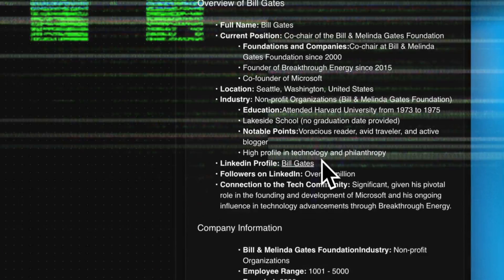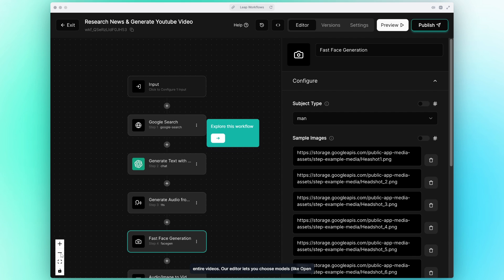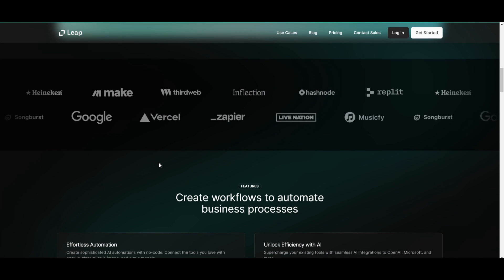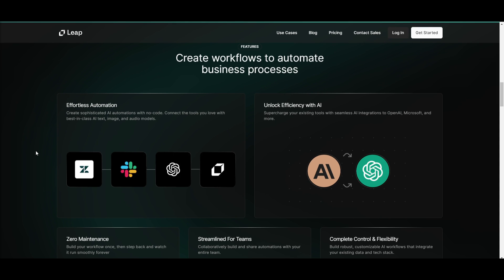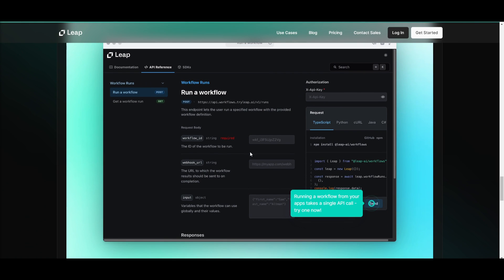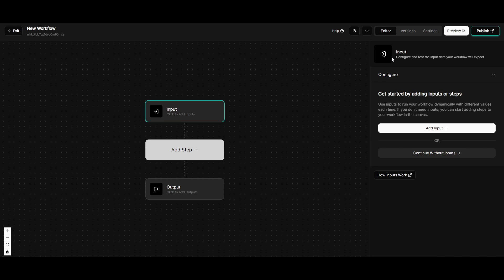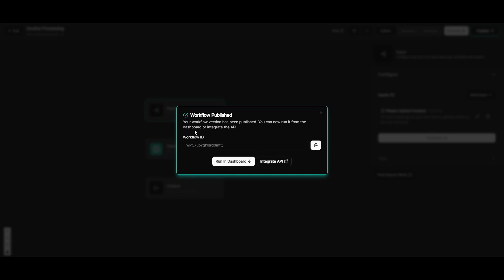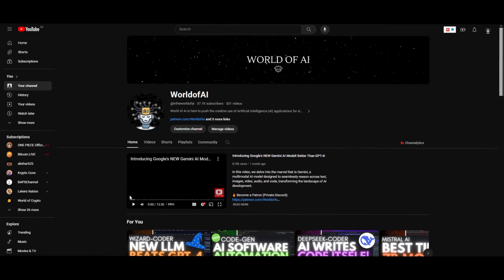Leap AI: Easily Create AI Agents/Workflows with a Drag-and-Drop UI!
In this video, I will show you how to use Leap AI to help create workflows/ai agents to do your business work!

Leap into the future with the power of AI automation! In this video, we explore the wonders of Leap AI, a platform designed for effortless automation without any coding. Discover how Leap AI integrates seamlessly with top AI models, offering a zero-maintenance approach for perpetual smooth operation. Learn about collaborative workflows, robust AI capabilities, and how Leap AI simplifies complex tasks. Don't miss out on the magic - watch now!

Gain complete control and flexibility to build robust, customizable AI workflows that seamlessly integrate with your existing data and technology stacks. Leap AI consolidates the best AI models, offering language, image, and voice capabilities. Dive into various use cases, including document summarization, voice translation with lip syncing, avatar and asset generation, customer service transcript analysis, and end-to-end SEO automation.

Notably, Leap AI's simplicity shines through its integration, connecting with a single API call, making it developer-friendly and accessible.

Additional Tags and Keywords:
Leap AI, Business Automation, AI Workflows, Coding-Free Automation, OpenAI, Microsoft, Collaboration, Workflow Flexibility, AI Integration, Document Summarization, Voice Translation, Avatar Generation, SEO Automation, Developer-Friendly AI.